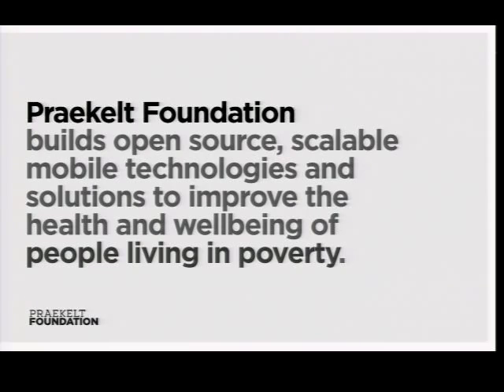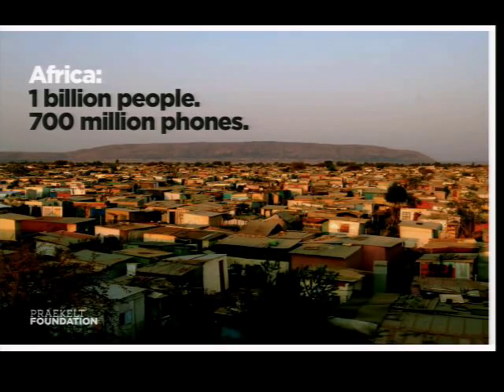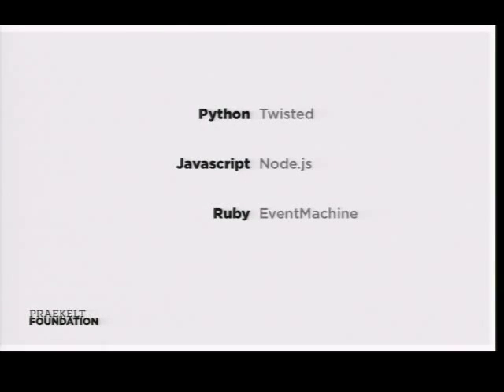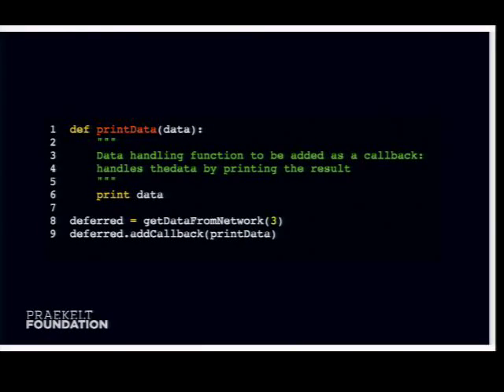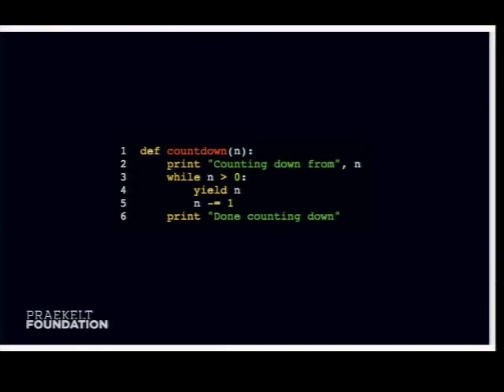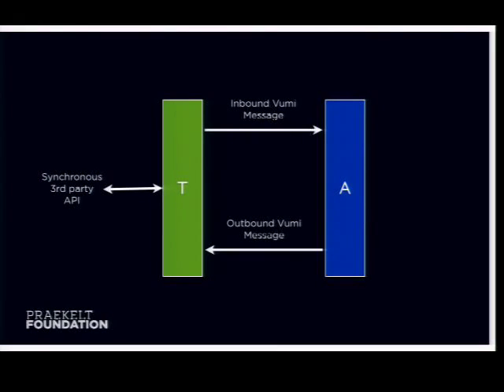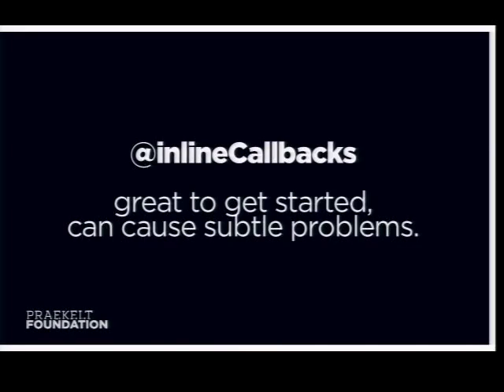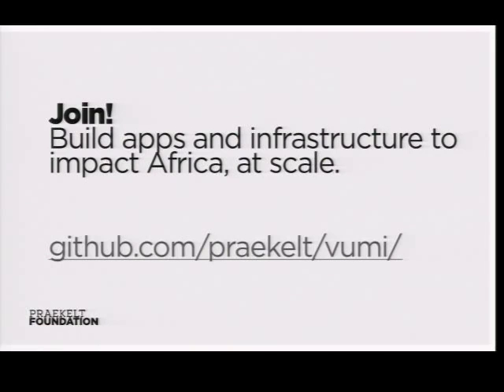PyConZA 2012: Scalable event-driven architectures with Twisted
Simon de Haan
Scalable event-driven architectures with Twisted: Simon de Haan's talk at PyConZA 2012